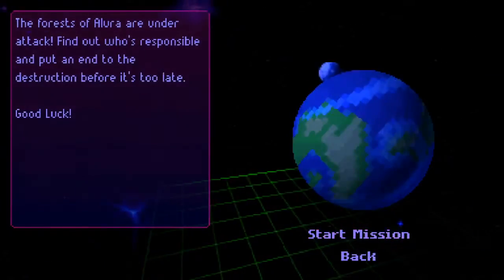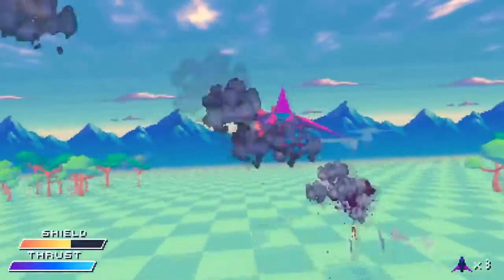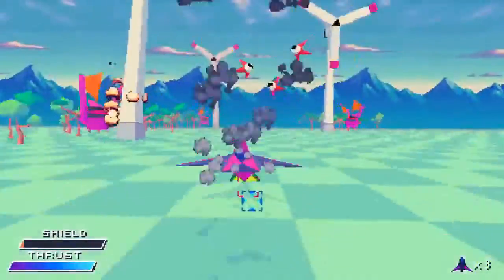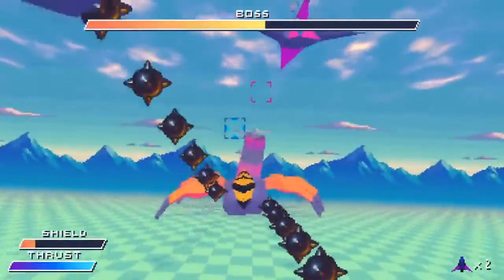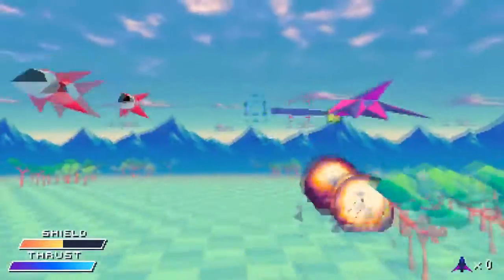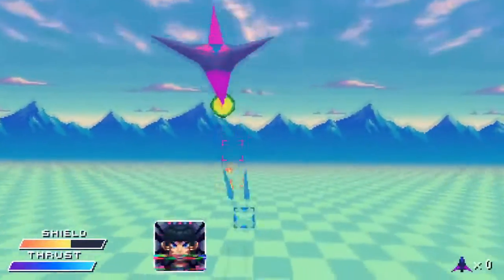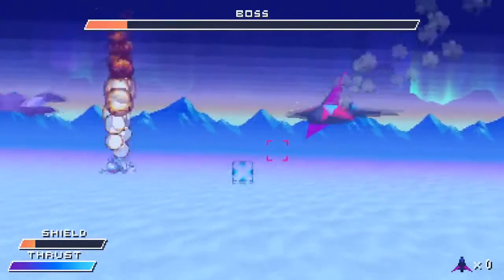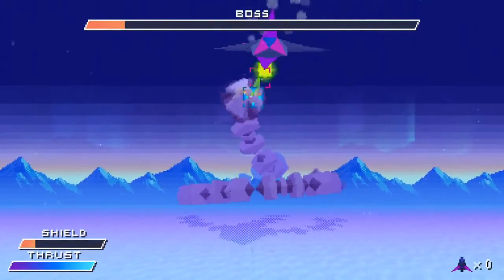Ex-Zodiac Demo - Low-Poly Rail Shooter - General Impressions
Ex-Zodiac is a fast-paced rail shooter with a stylized look reminiscent of early 90's 3D games. Join protagonist Kyuu as she fights to free the worlds of the Sanzaru Star System, overrun by the intergalactic terrorist organization known as Zodiac.